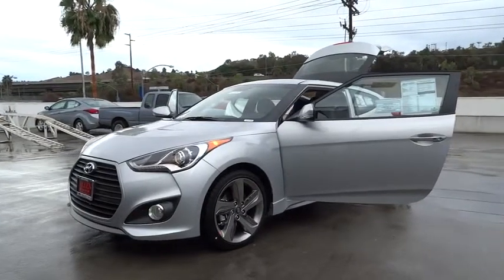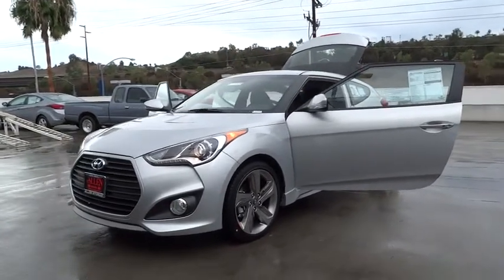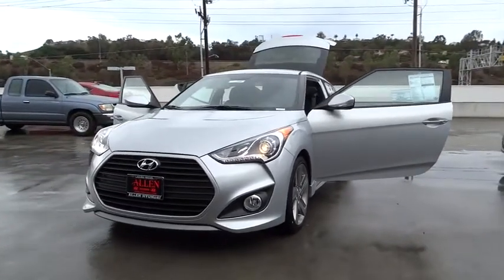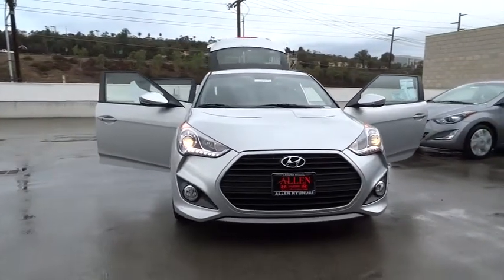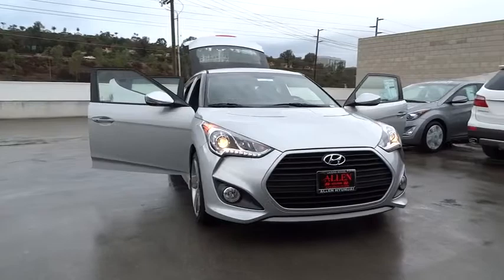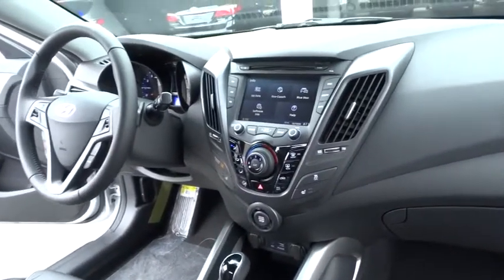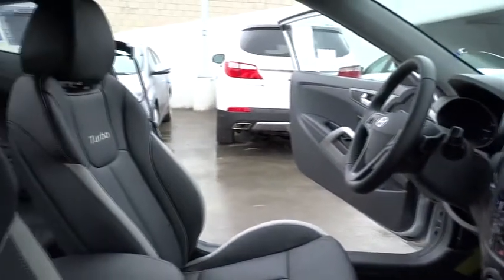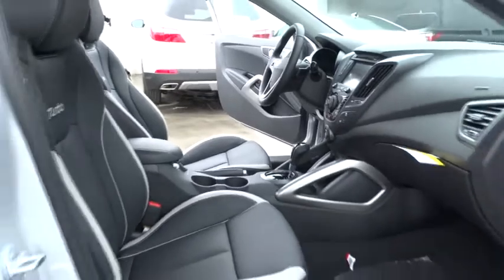2015 Hyundai Veloster Orange County, Irvine, Laguna Niguel, Newport Beach, Mission Viejo.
2015 Hyundai Veloster

Allen Hyundai
28432 Camino Capistrano